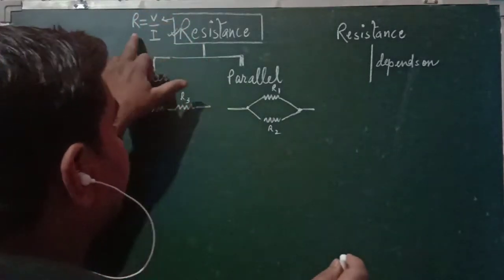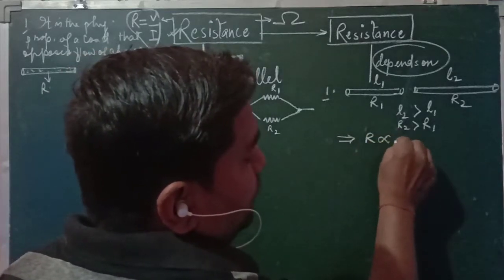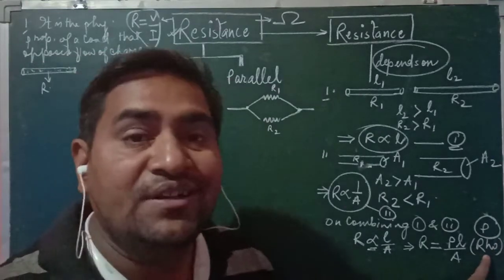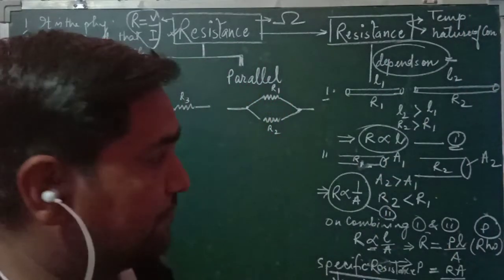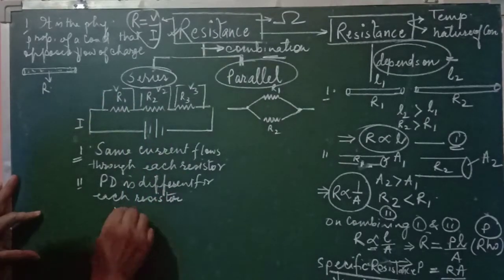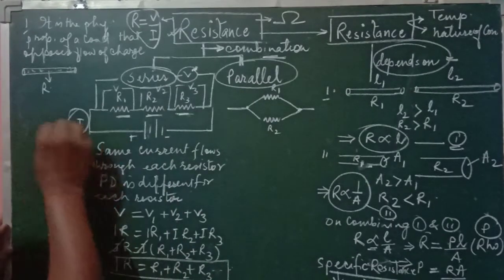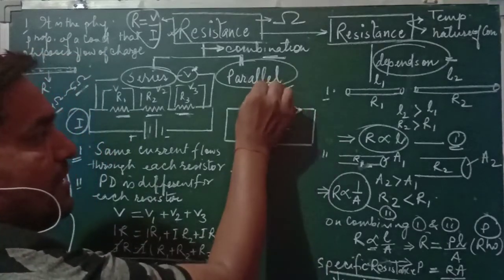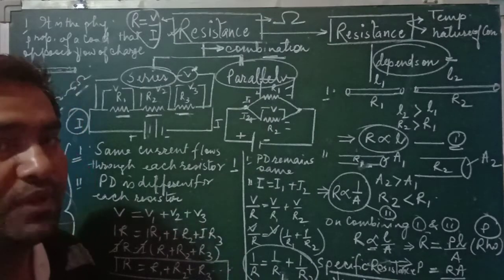Crash course (Electricity Class-X)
Resistance, combination of resistance